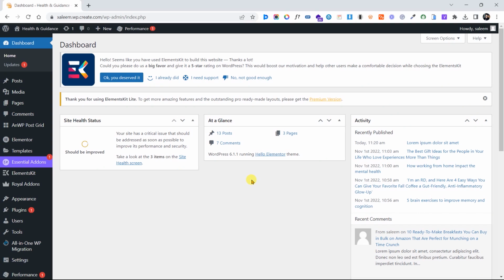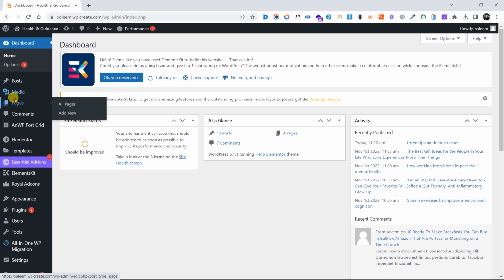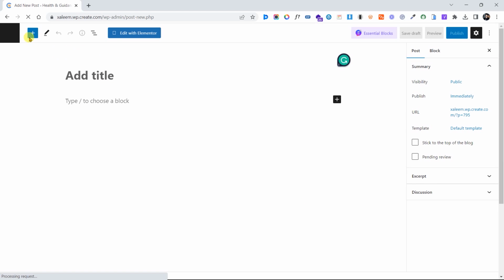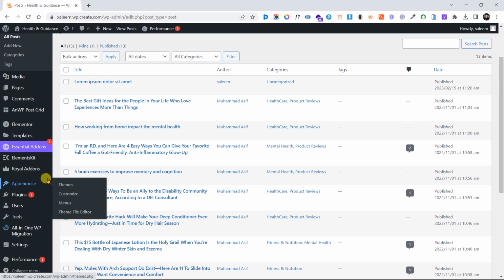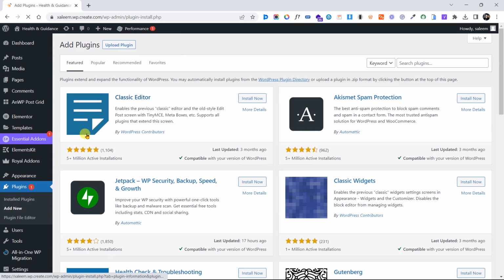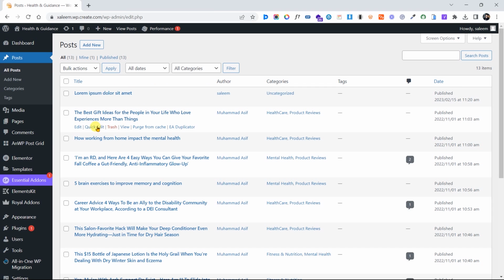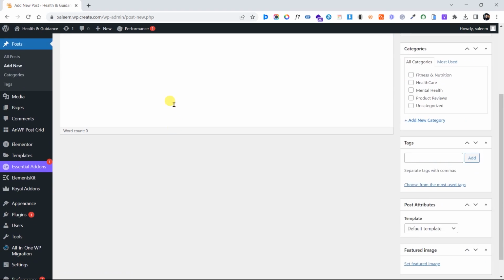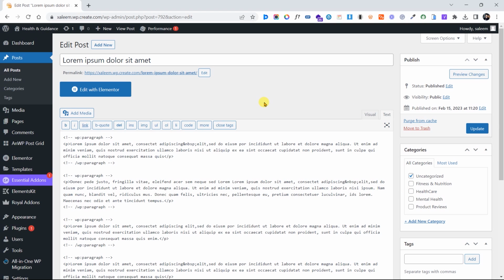A Step-by-Step Guide to Adding the Older Layout to Your WordPress Posts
WordPress allows you to switch between different post editors and layouts. If you prefer the older layout for your posts, you can easily switch back to it in your WordPress settings. In this tutorial, we'll show you how to add the older layout to your WordPress posts. We'll cover how to use the Classic Editor plugin, which allows you to switch between the Classic and Block editors,

Hire us for  Any type of Website Development
Direct Work